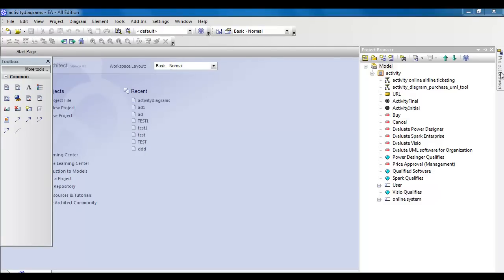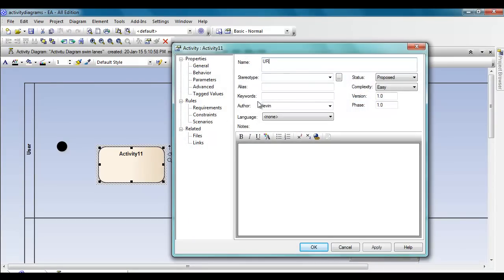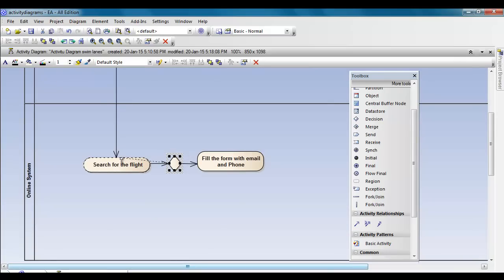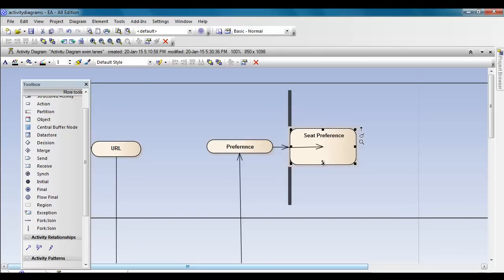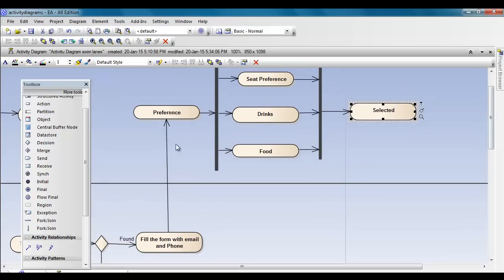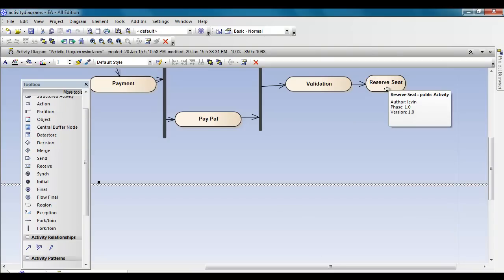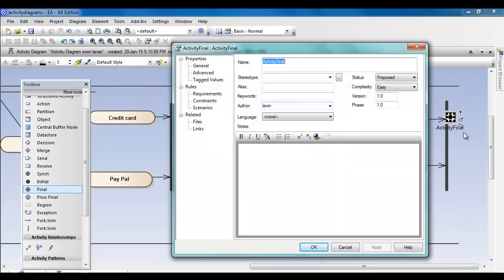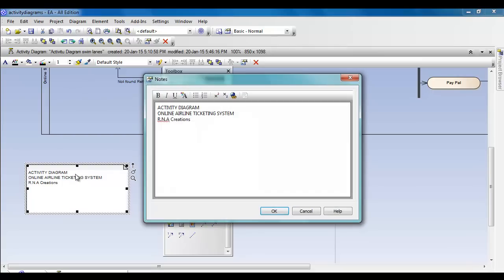Activity diagram using Enterprise Architect - swim lanes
Creating Activity diagram - swim lanes for online Airline ticketing system using Enterprise architect